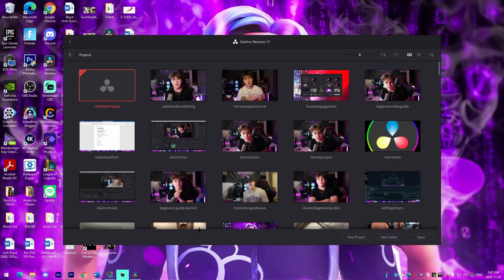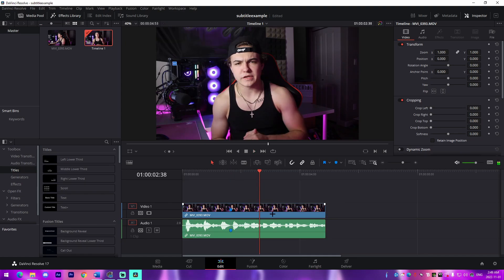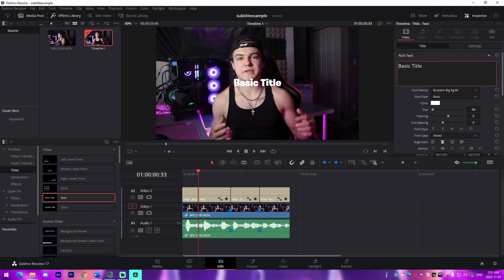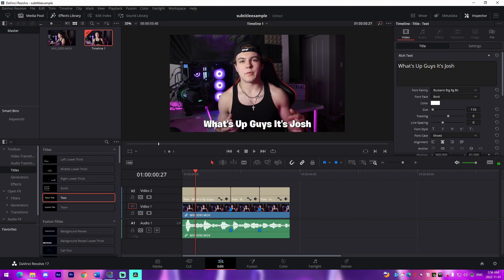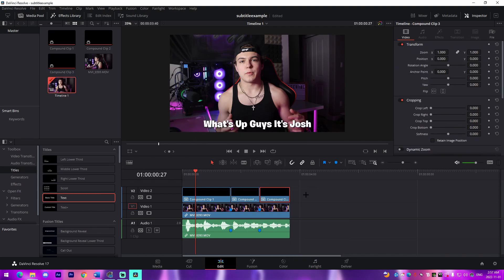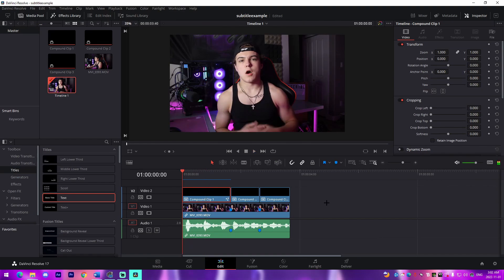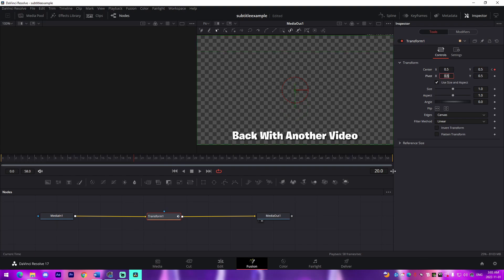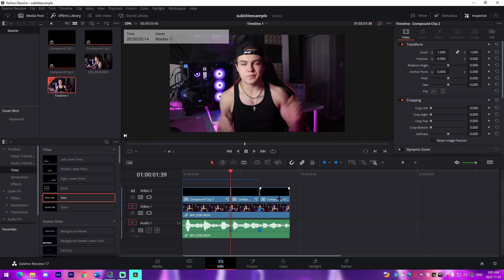How to Add PERFECT *SUBTITLES* to Your YouTube Videos... (100% Free) | Davinci Resolve Tutorial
In this video I show how you can add the best subtitles to your YouTube videos for free in Davinci Resolve.